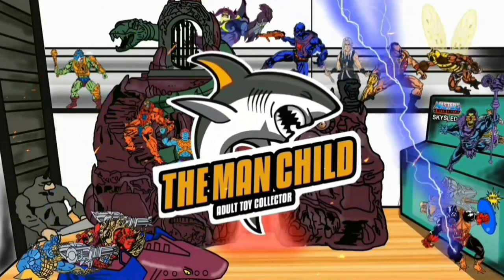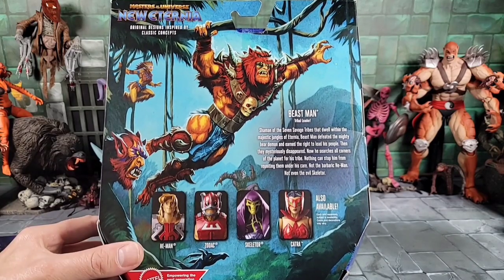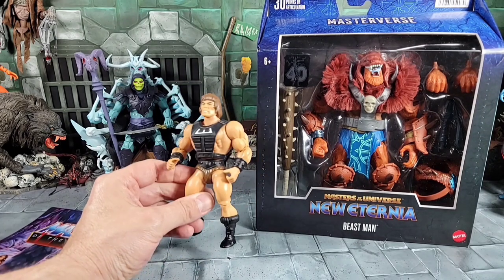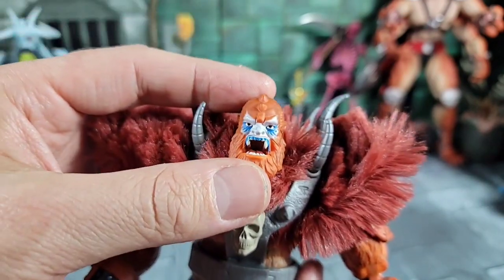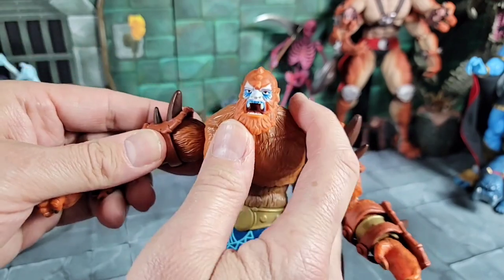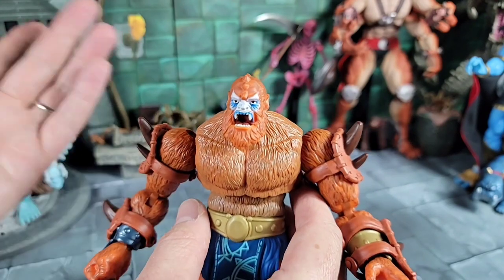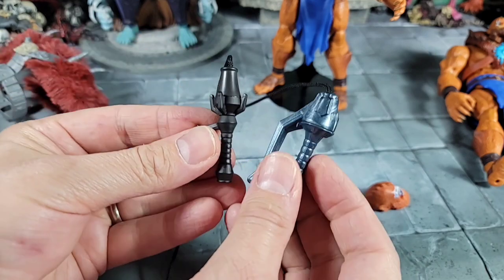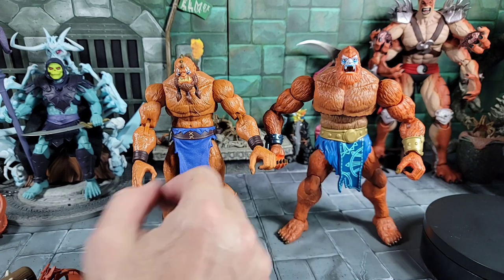Masterverse 40th Anniversary Masters of the Universe New Eternia Beast Man Review!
Review of the Masterverse 40th Anniversary Masters of the Universe  New Eternia Beast Man deluxe figure from Mattel Toys.